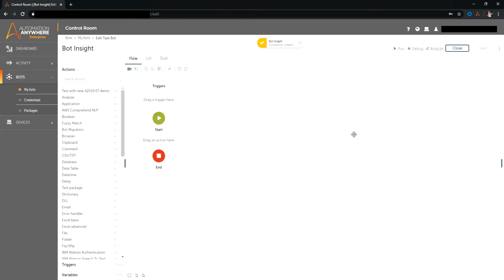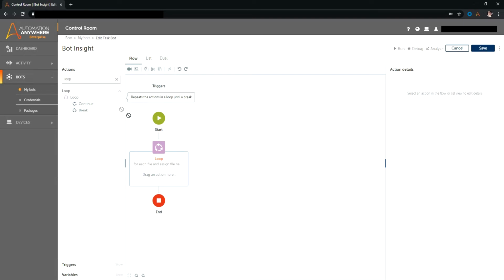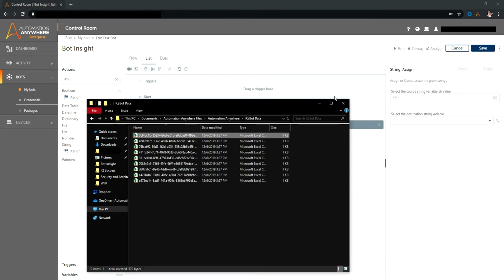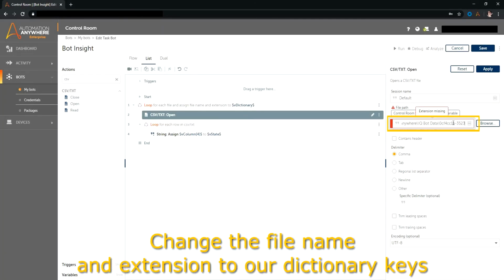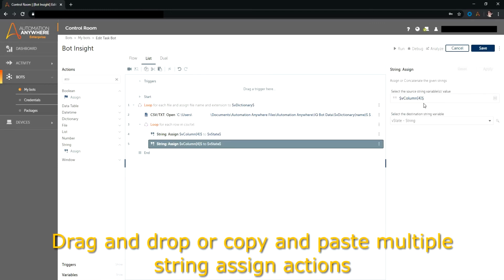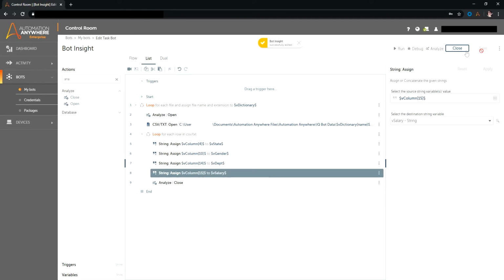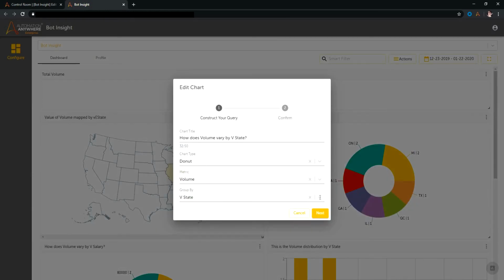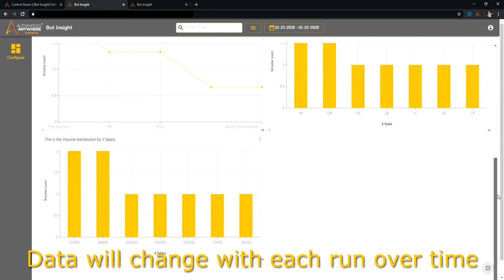Automation Anywhere A2019 (RPA) - How to use Bot Insight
In this video, we show you how to use Bot Insight with Automation Anywhere A2019, as well as show what a Bot Insight dashboard looks like.